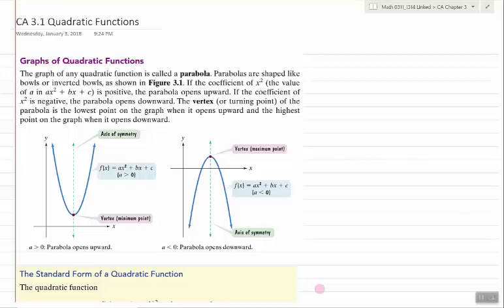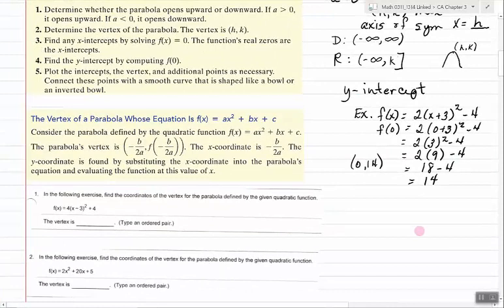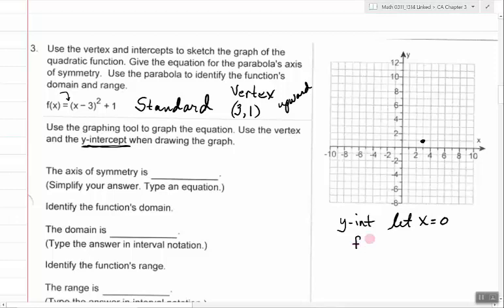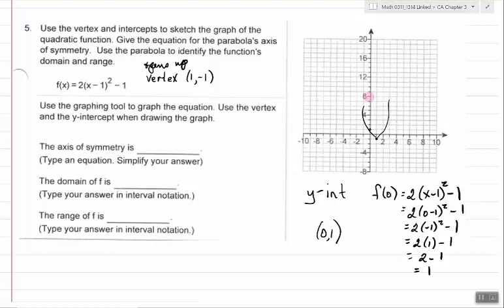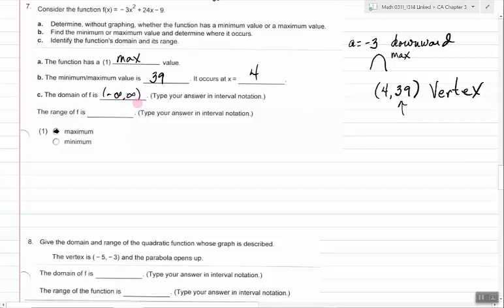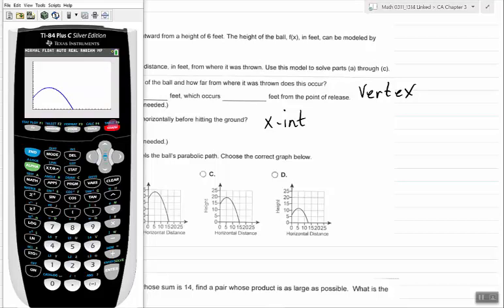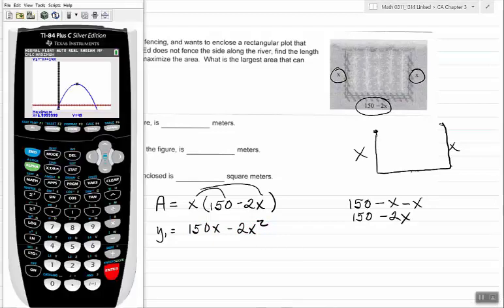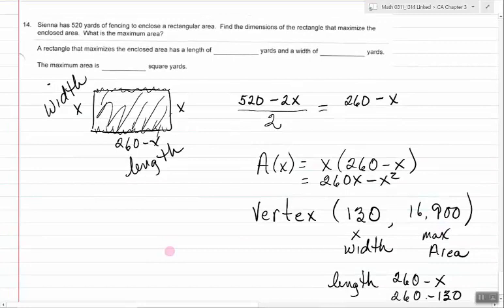3.1 Quadratic Functions